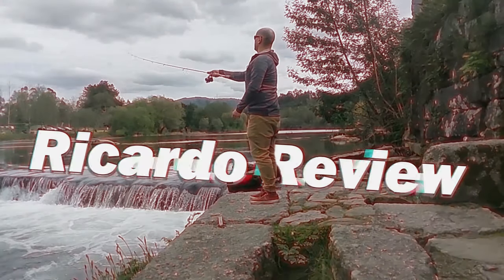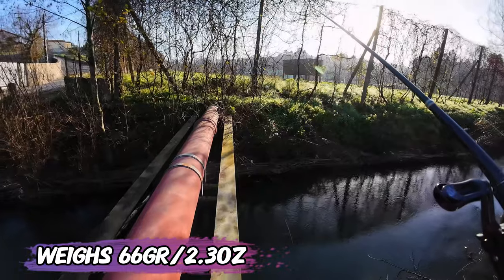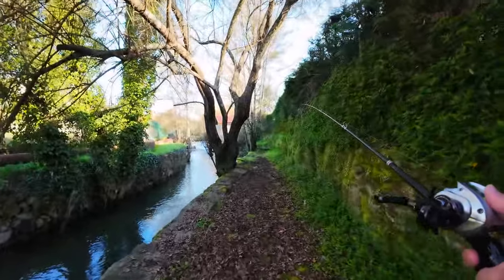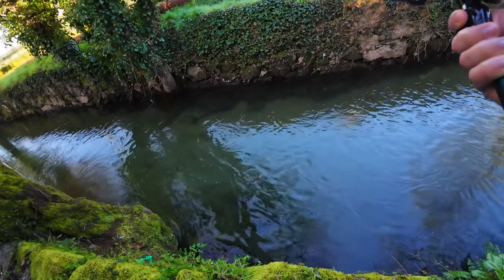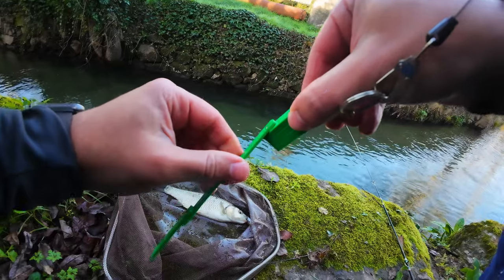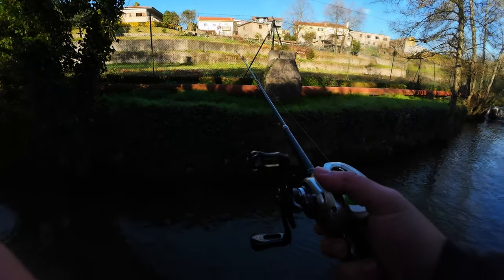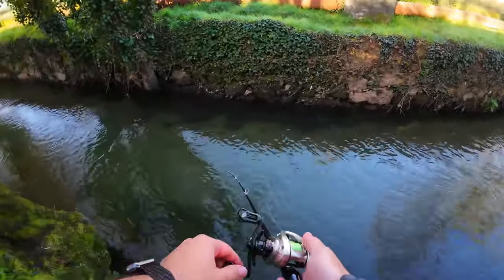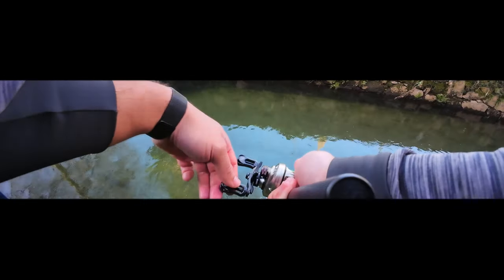Fishing the Mavllos OCKA a feature packed 50$ BFS rod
Hello Everyone!
Today I went fishing with the Taigek Orca also sold as Mavllos OCKA, this is UL and BFS rod available in 3 sizes on Aliexpress and apparently available from two vendors/brands.
This is one of the cheapest rods you can get with this type of large taper.

Links(afiliated) for the products mentioned in the video:

It's the same rod, the price/shipping may differ for different locations, but I can tell that Mavllos as way better packaging and customer support

Rod
Mavllos OCKA
Taigek ORCA

Reel
Soloking Acura

Line
Leydun Thinner

Lures
Random Jerk

Basslegend Crankbait

Note that the rod is current not in sale thus the price is hovering at 50$